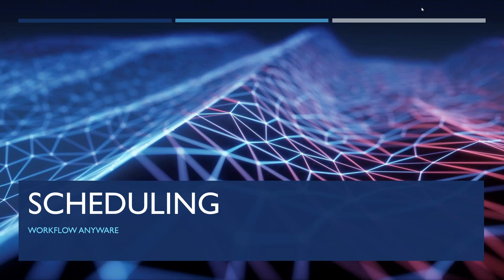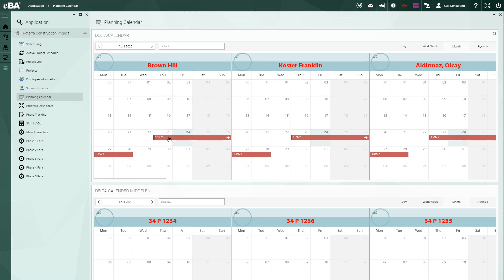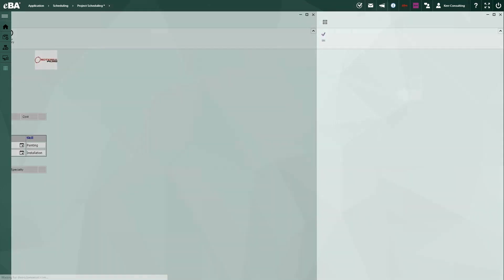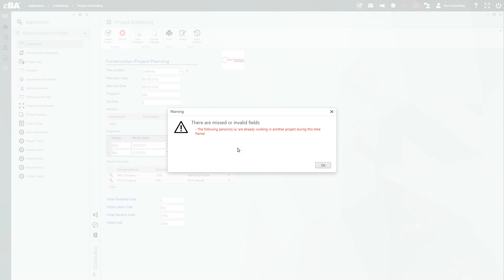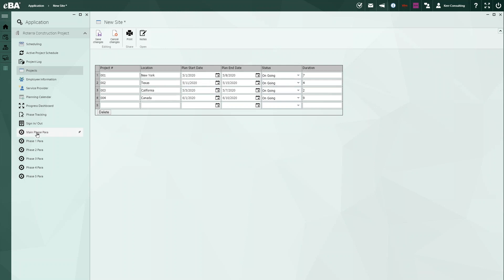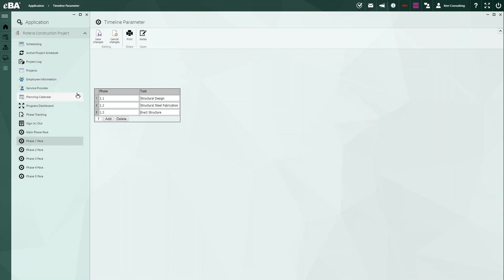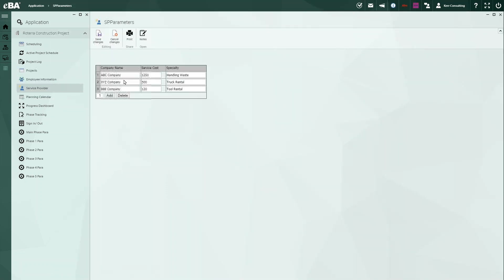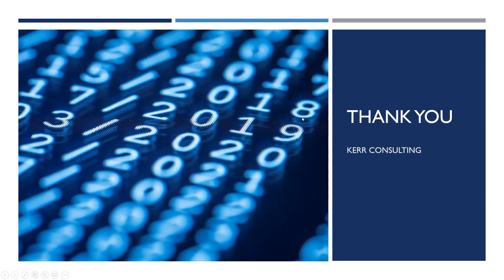Project Management and Scheduling for Construction Industry